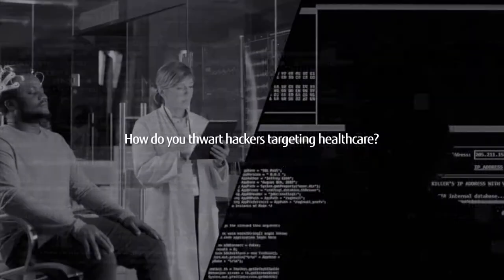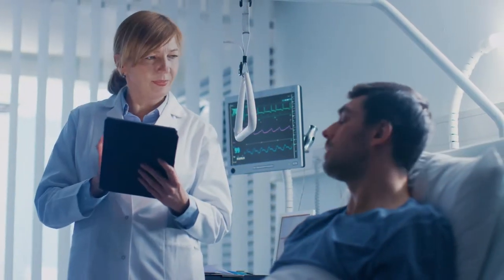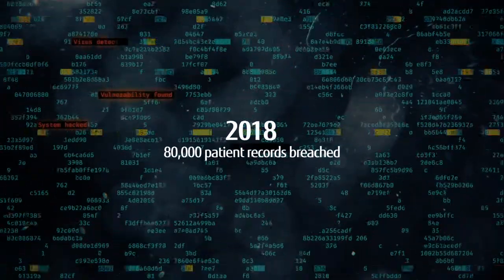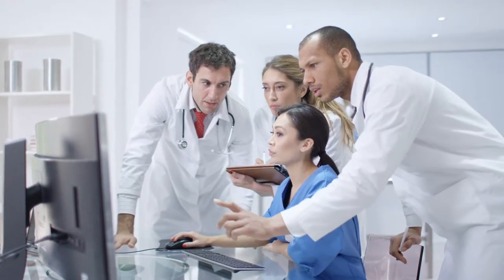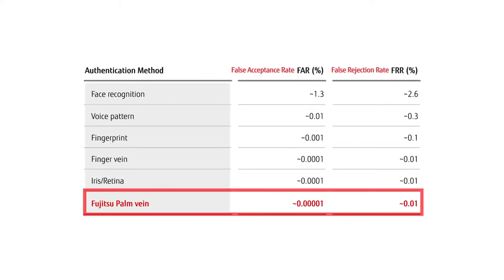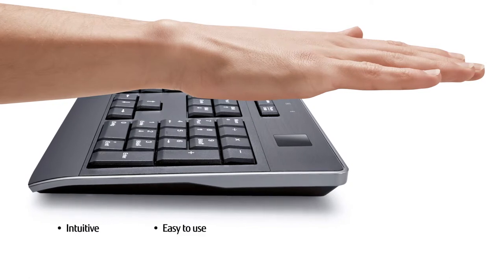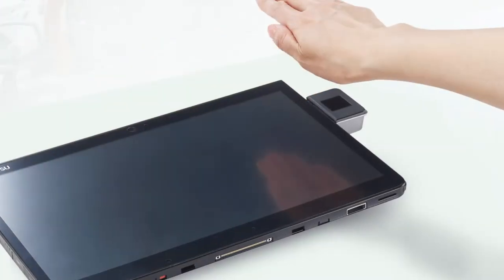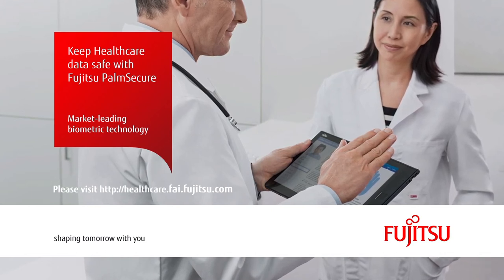Fujitsu PalmSecure for Healthcare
Discover how palm vein authentication from Fujitsu can help keep patients safe from increasingly sophisticated hacking techniques.